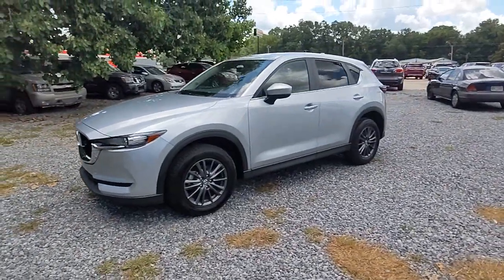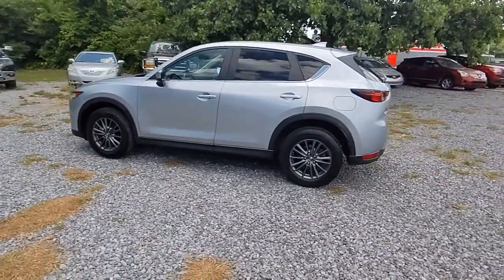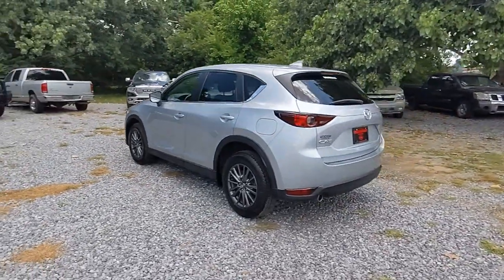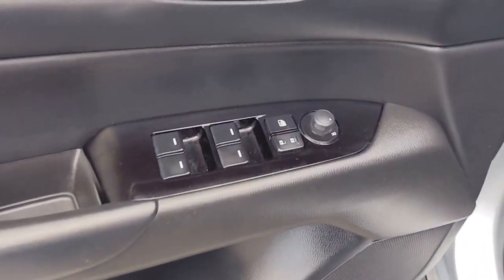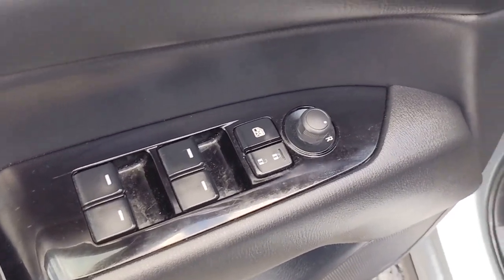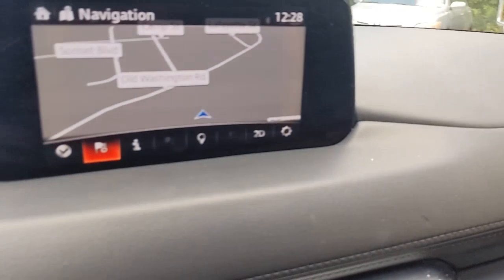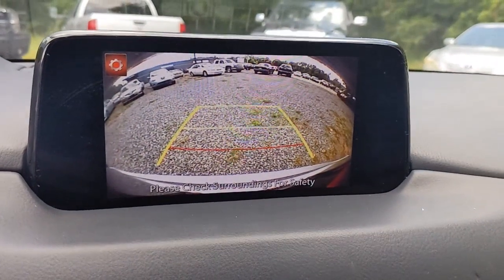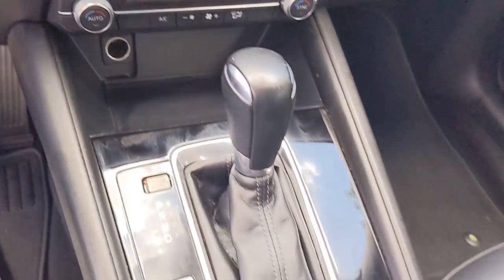2020 Mazda CX-5 Natchez, Woodville, Gloster, MS, Vidalia, Ferriday, LA 754854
Sonic Silver Metallic Used 2020 Mazda CX-5 available in Natchez, Louisiana at Natchez Nissan. Servicing the Woodville, Gloster, MS, Vidalia, Ferriday, LA area.

Natchez Nissan
203 Devereux Dr